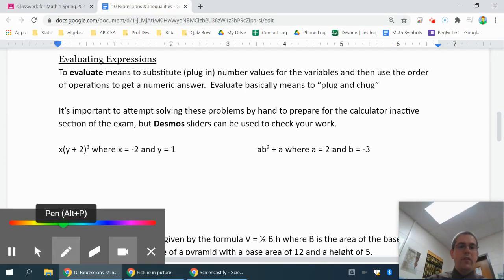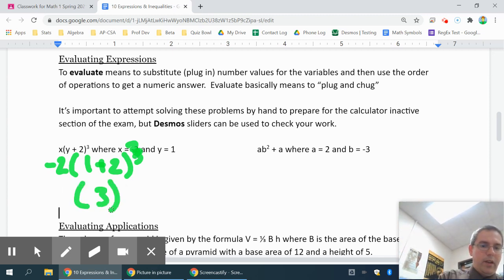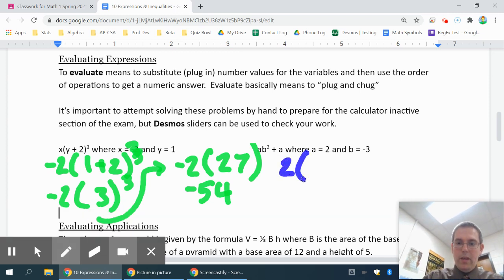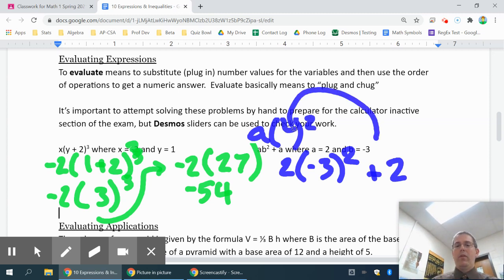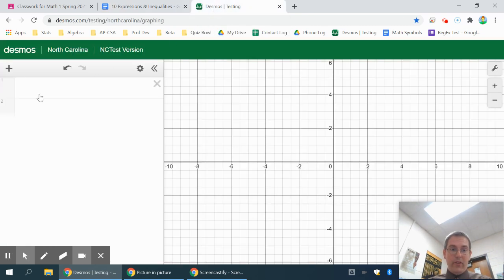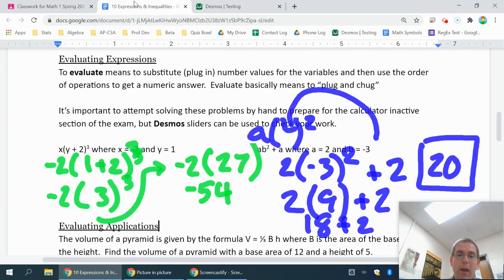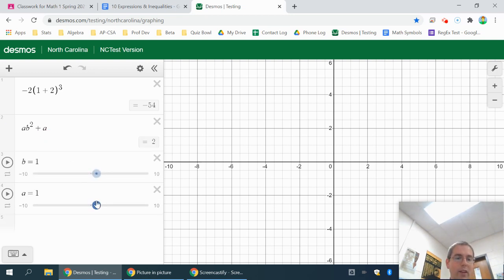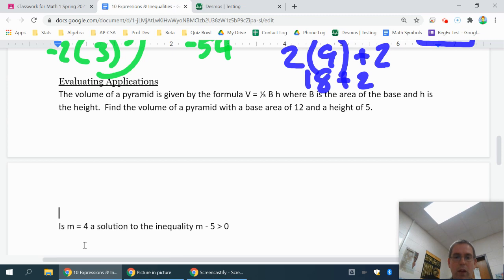Evaluating Expressions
Using substitution and order of operations to evaluate expressions.  Also how to check using Desmos sliders